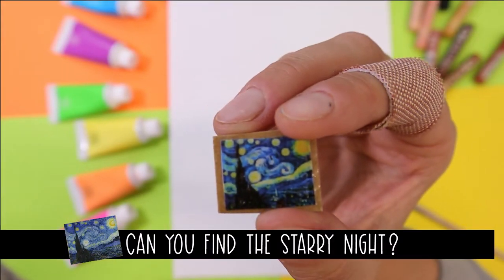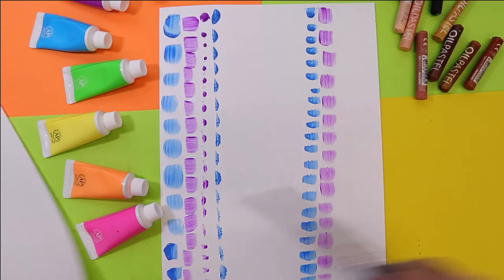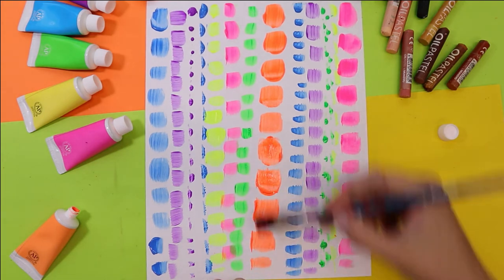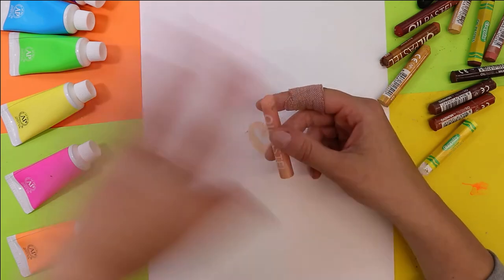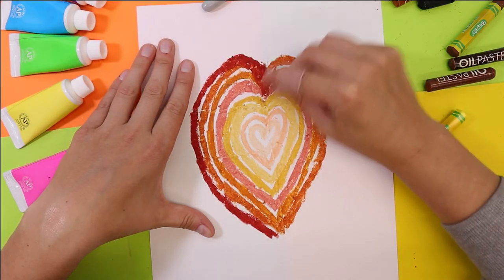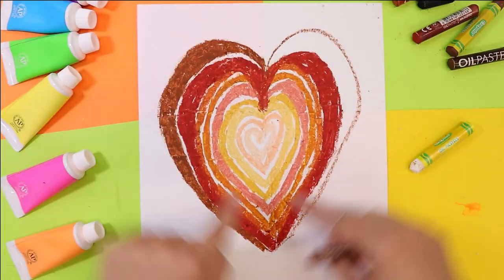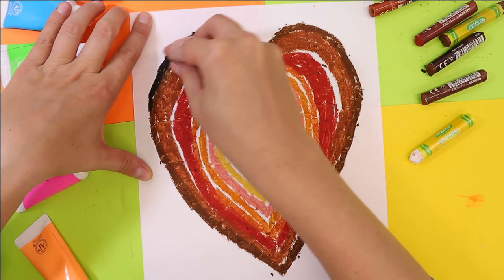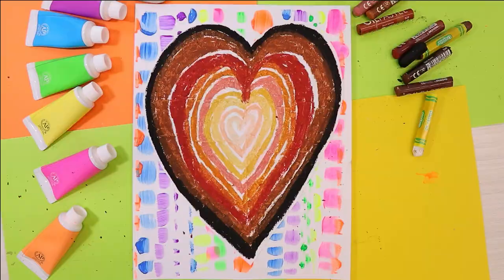Art Lesson: Diversity, Love, and Kindness, Heart Art Project for Kids!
Let's create an art project that explores Diversity, Love, and Kindness. Use whatever mediums or materials that you have and follow along with this tutorial! This is a quick and easy, hands-on drawing and art tutorial that you can do at home or in the classroom.

Ms Artastic